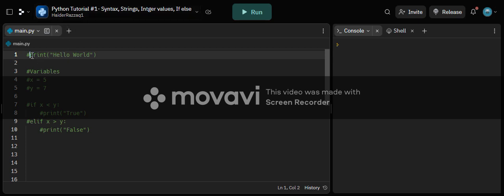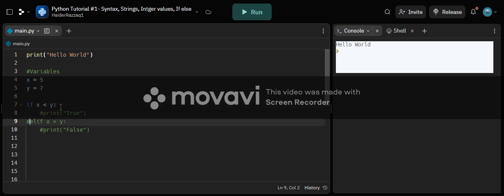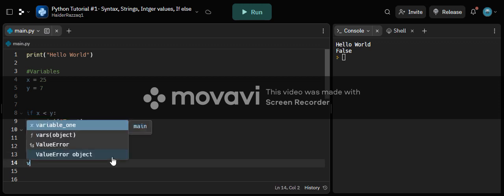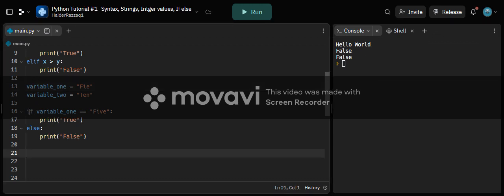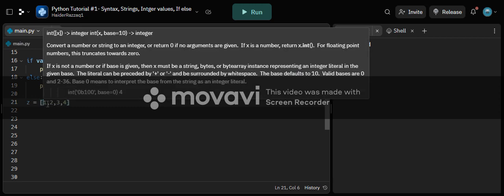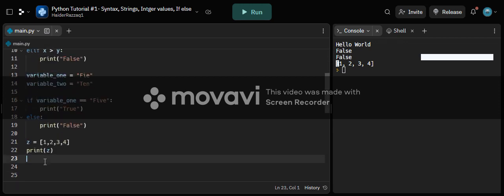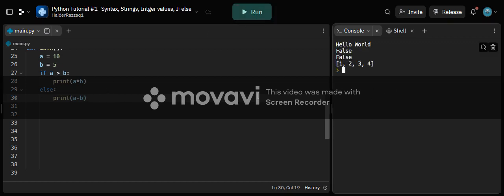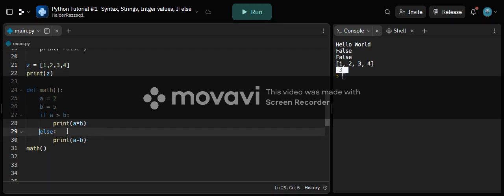Python Tutorial #1-Hello World, Syntax, Strings, Integers, Defining a Function, and a list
APCSP Final Project- Made with Movavi Screen Recorder